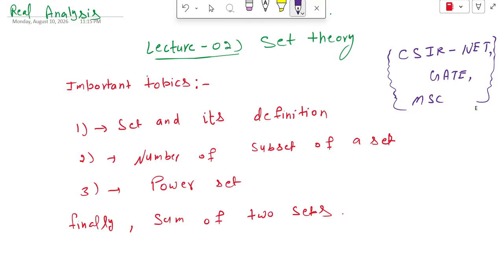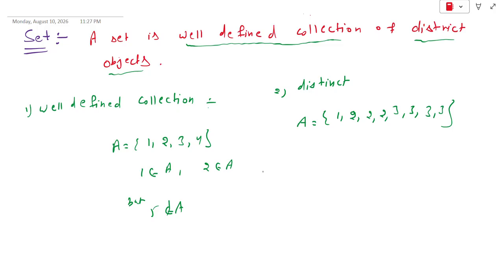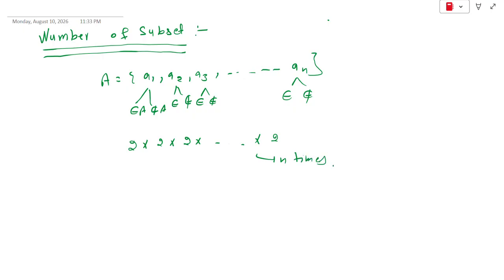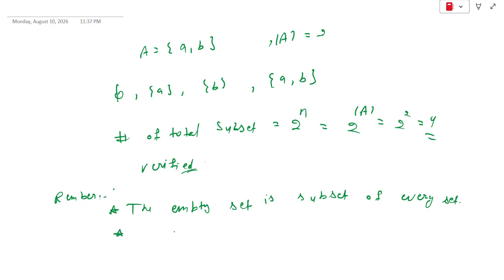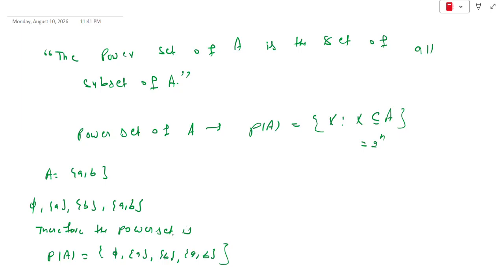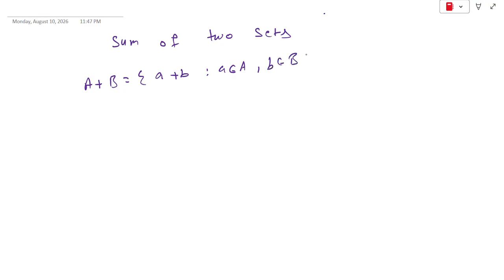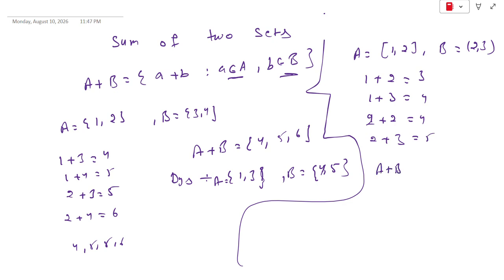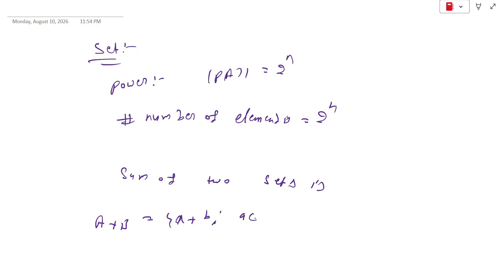Set Theory Lecture 02 | Set, Subsets, Power Set & Sum of Two Sets | MSc Mathematics | CSIR-NET-JRF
In this lecture, we discuss the basic concepts of Set Theory, including the definition of a set, number of subsets, power set, and sum of two sets.